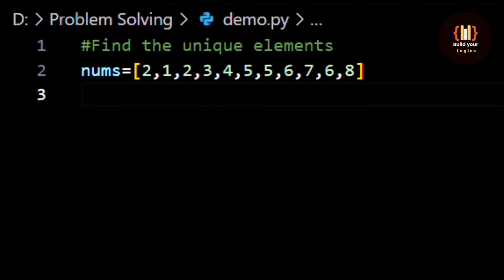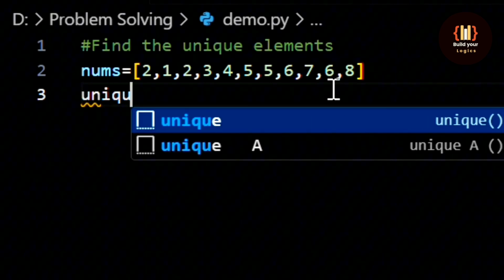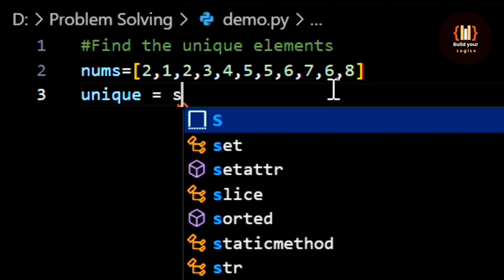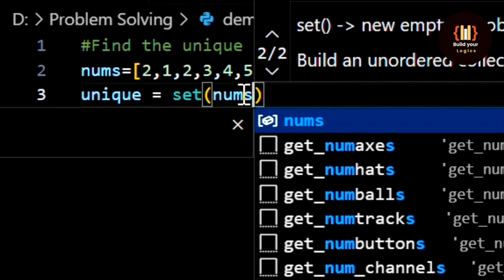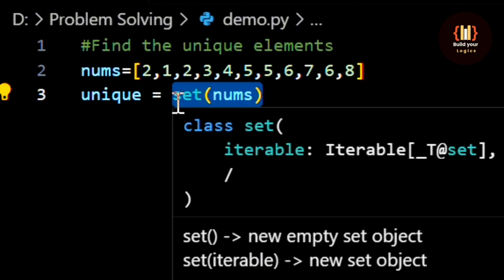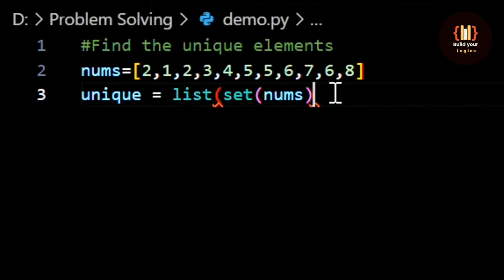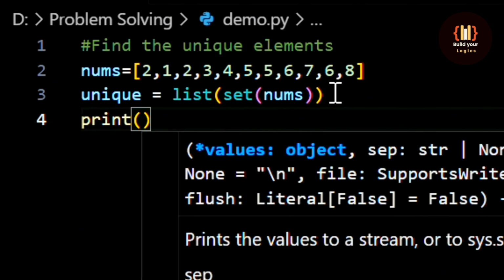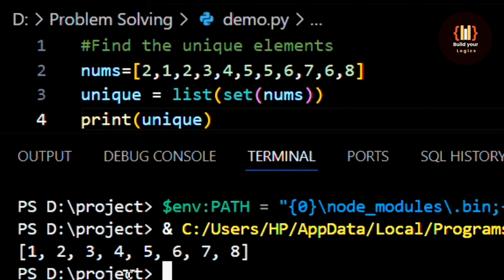Find the unique element in the list using python: step by step guidance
"Learn how to find the unique element in a list using Python. In this step-by-step tutorial, we'll explore different methods to identify the unique element, including using sets and list comprehensions. Whether you're a beginner or experienced programmer, this video will provide you with a clear understanding of how to solve this common problem in Python."